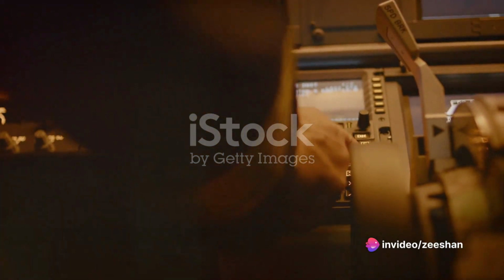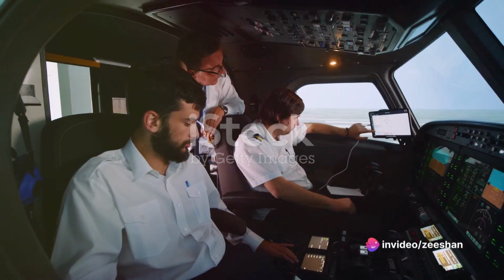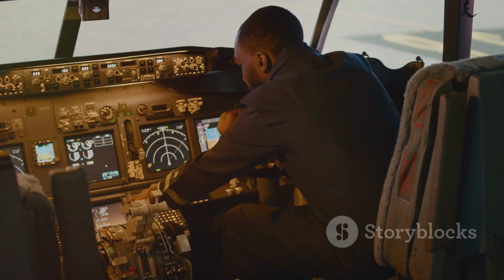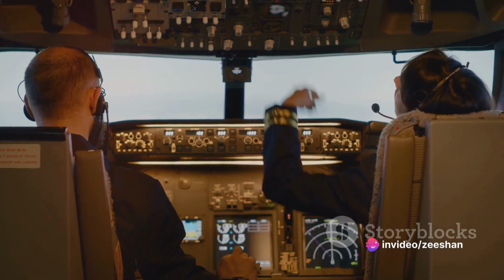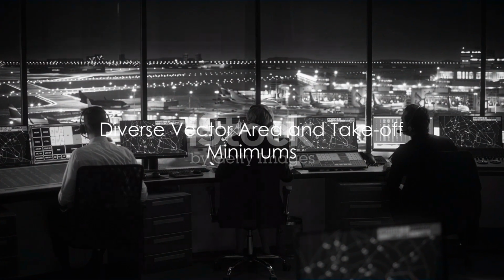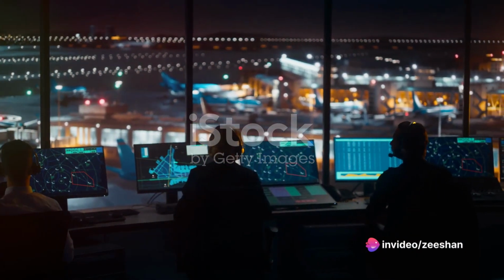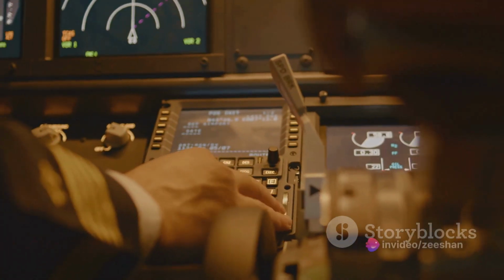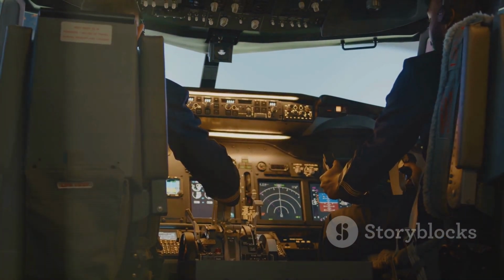Standard Instrument Departures (SID) Obstacle Departure Procedure (ODP) Explained | IFR Departures